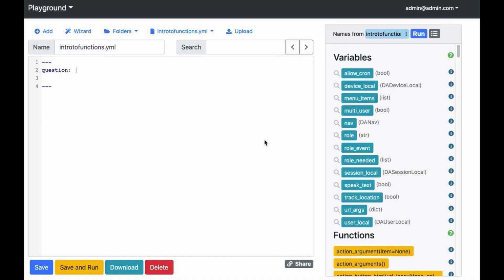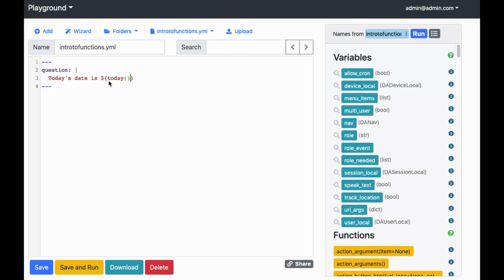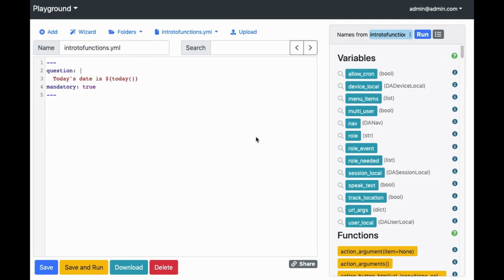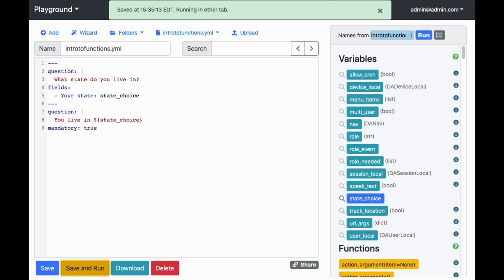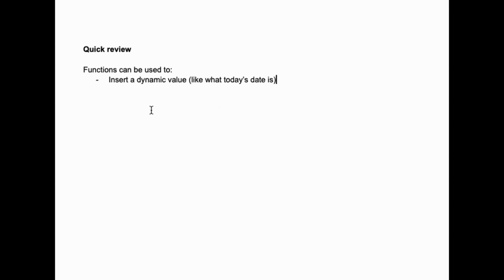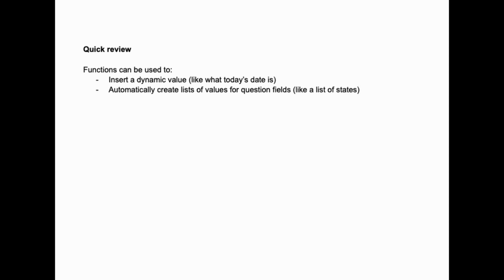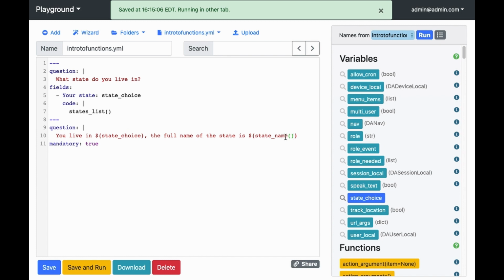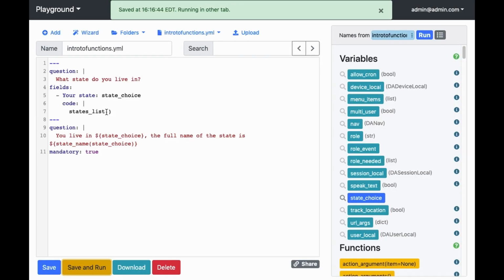Intro to using functions in Docassemble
Docassemble allows using functions as integral parts of interviews, but what does this actually mean? This video goes through the basics of what functions actually are, and how to begin using them to make your interviews better.